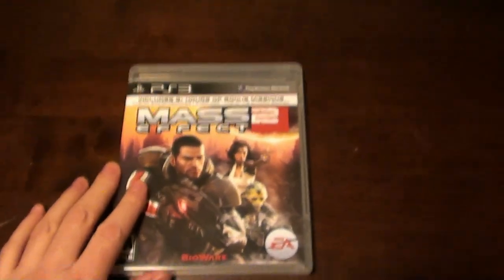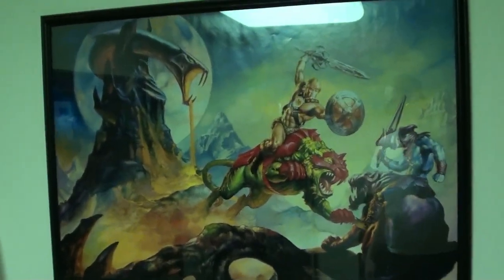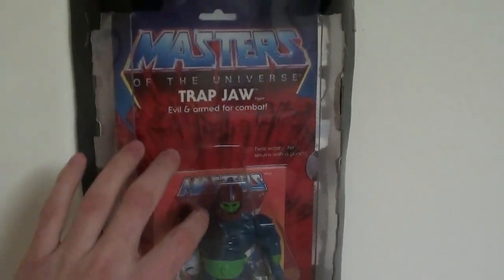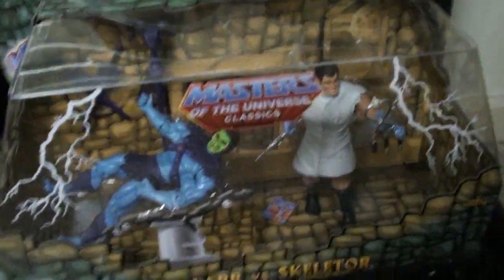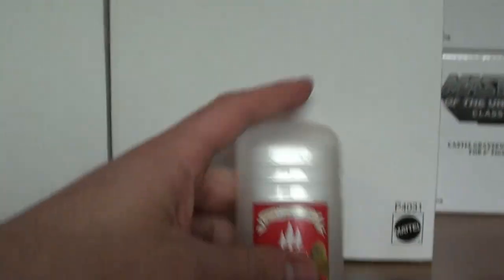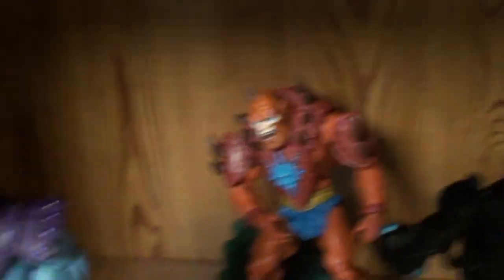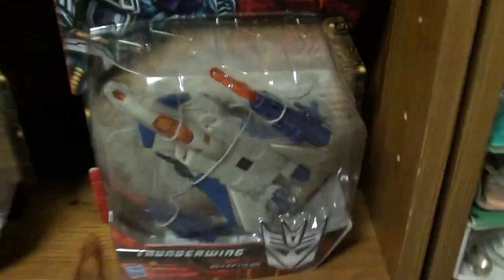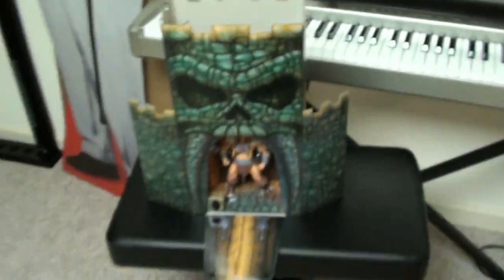Games I Bought Recently Episode 6: By The Power of Grayskull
Games and other stuff that I purchased in January 2011!